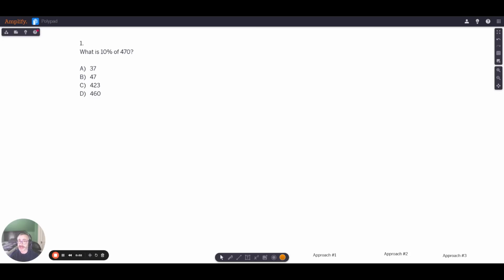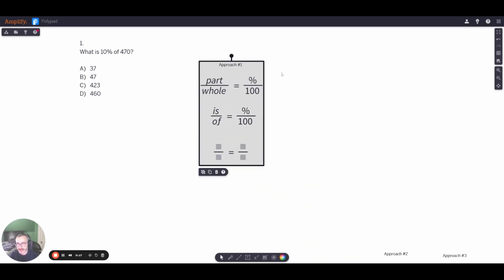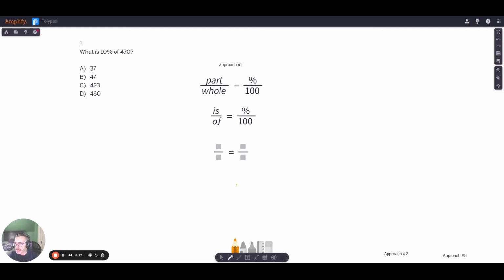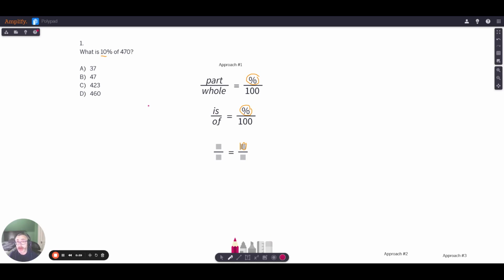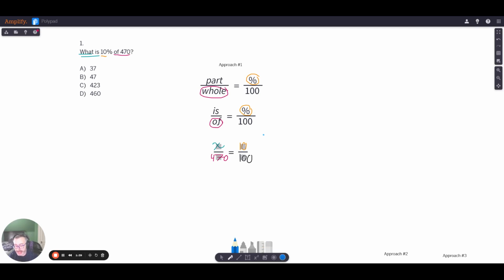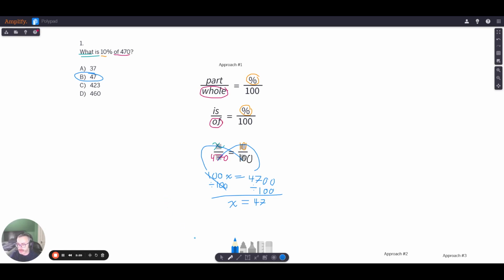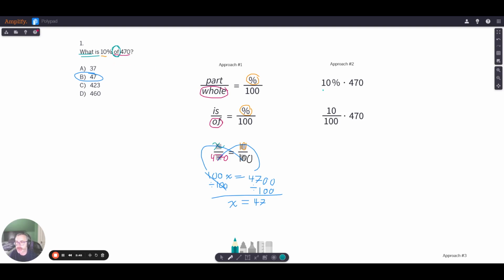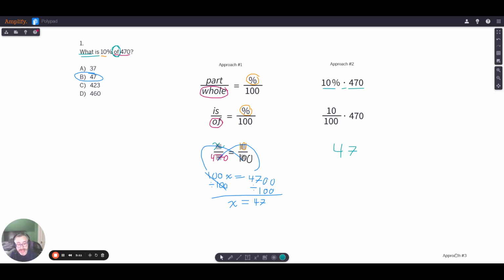SAT Math Practice Test #1, Question #1